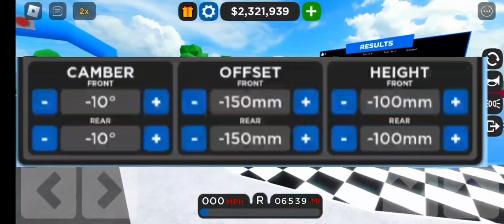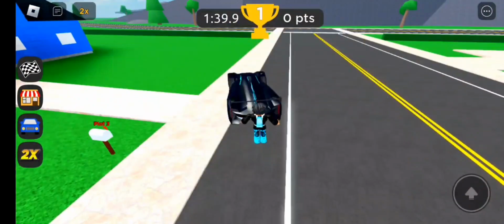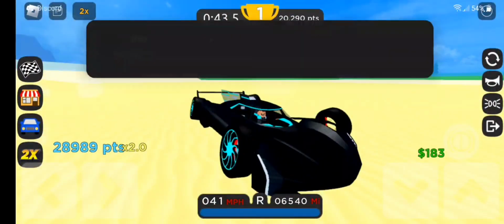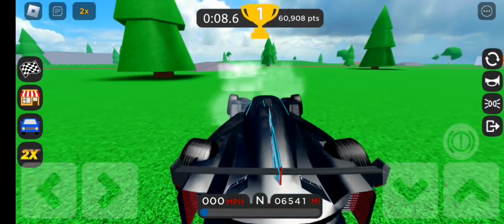How to get fast trophies (ROBLOX CDT)